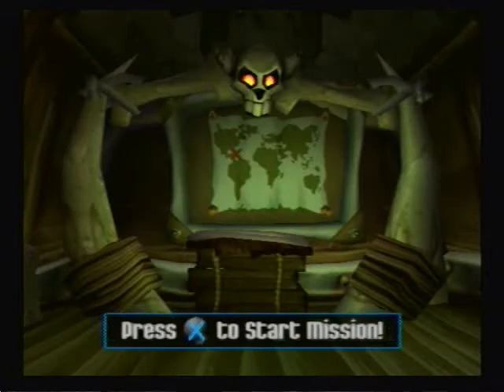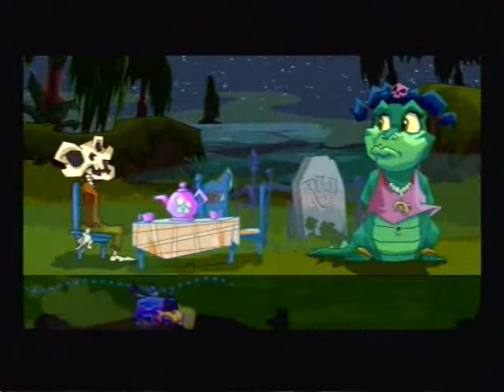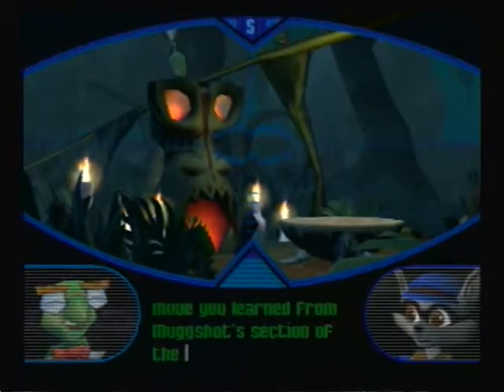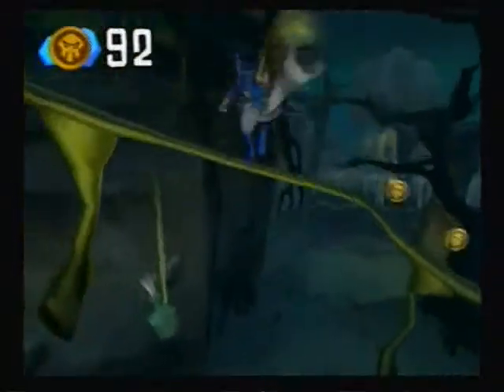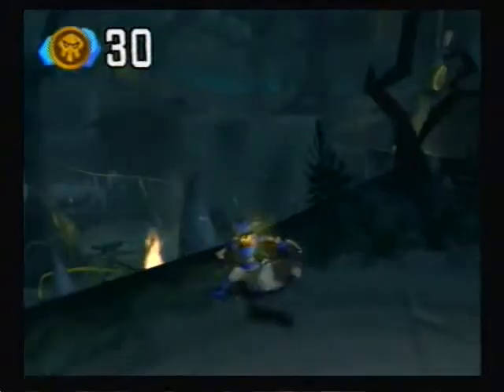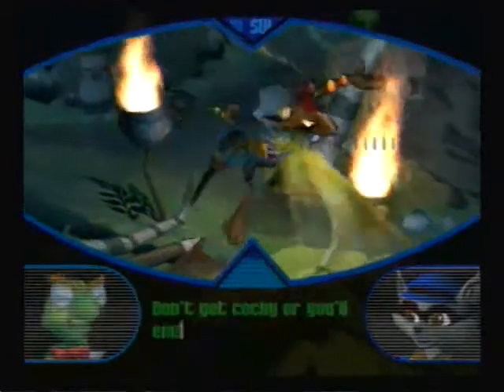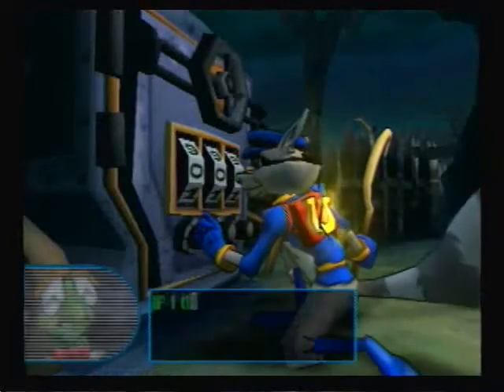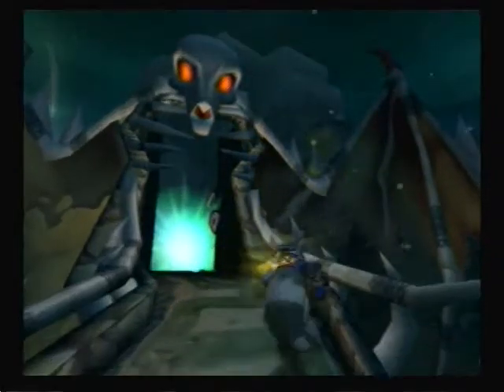Sly Cooper Part 11 Hate Down in Haiti